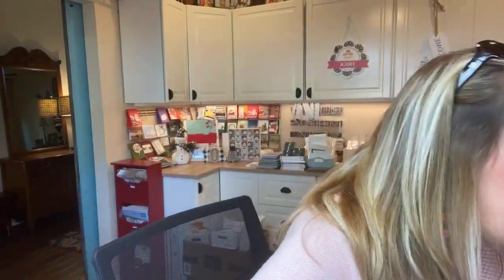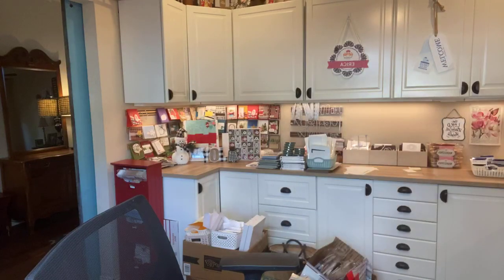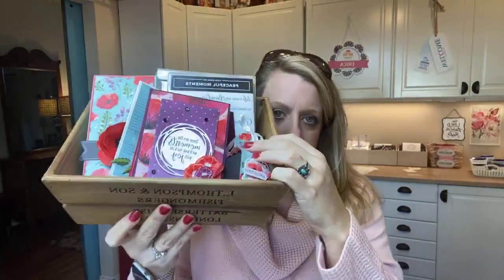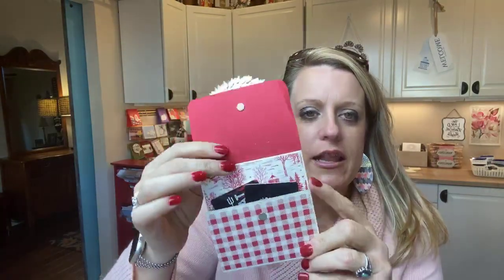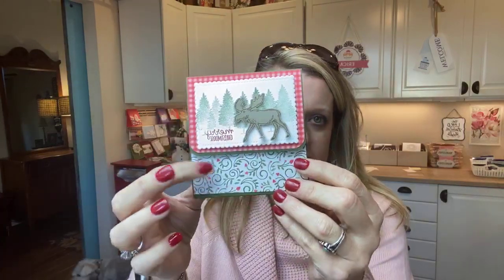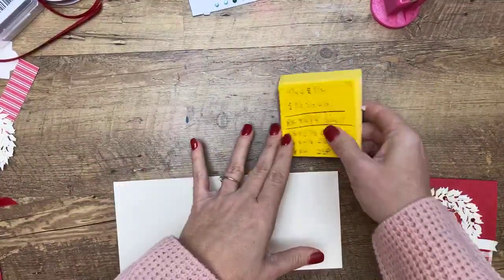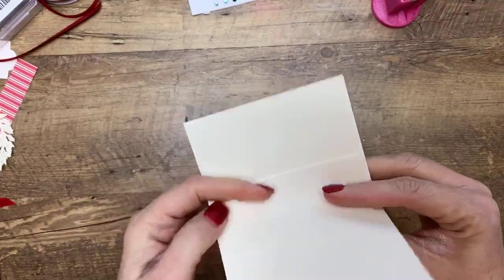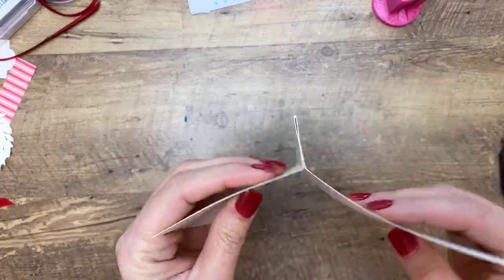Toile Tidings gift Card Holder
Simple Gist Card Holder Facebook Live (Recording)
This Gift Card Holder is super simple and can be created last minute using any of your paper scraps!